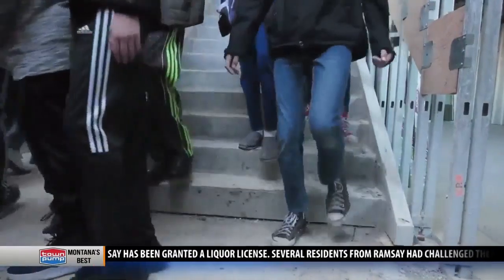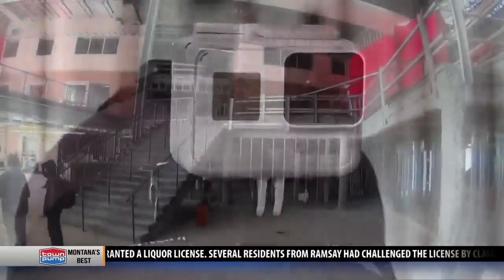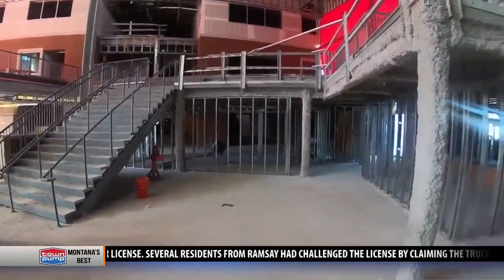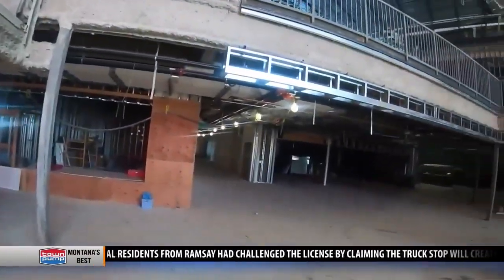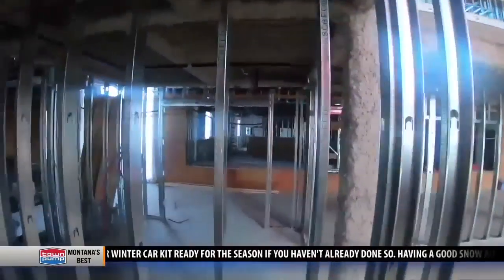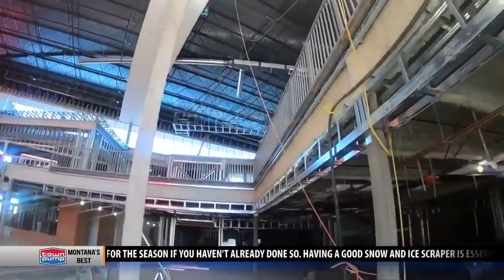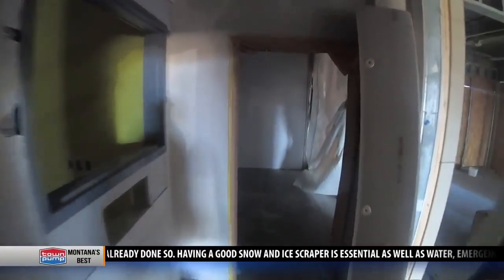Eighth graders get tour of new Gallatin High School